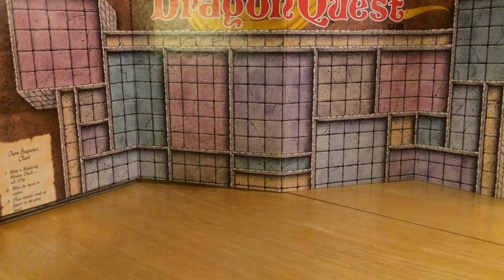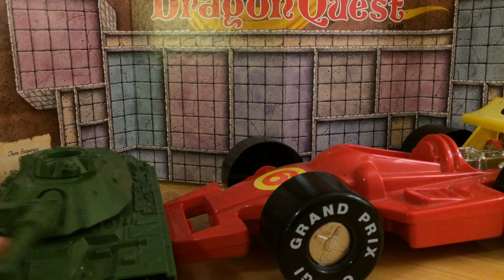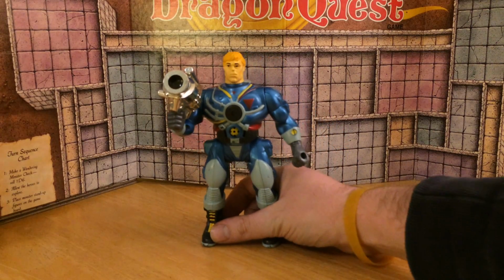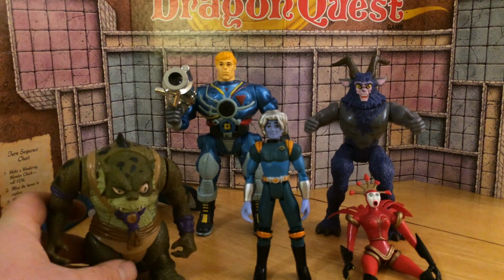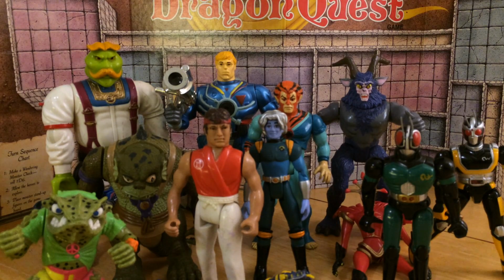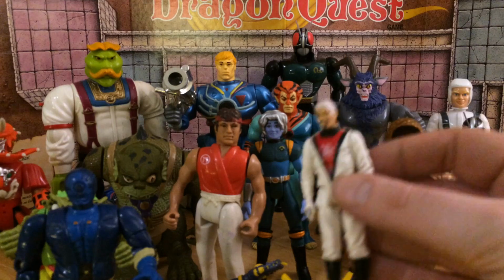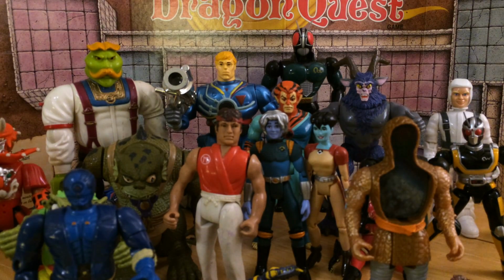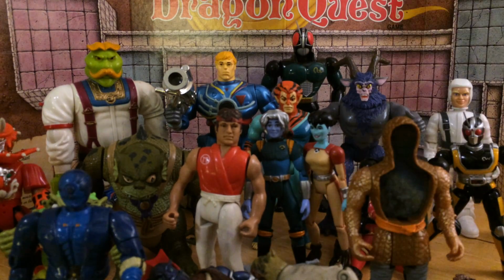Action figure pickups part 2 12/2/16